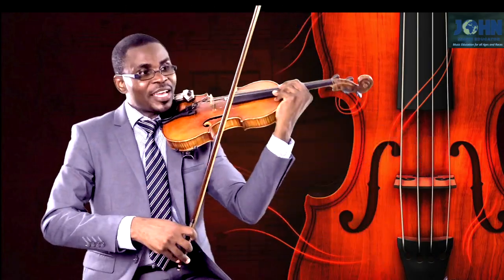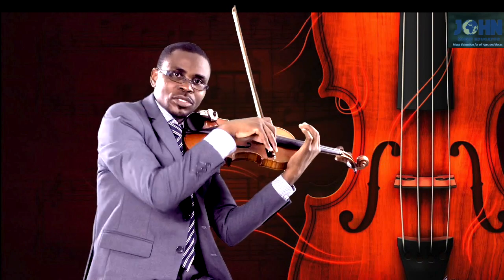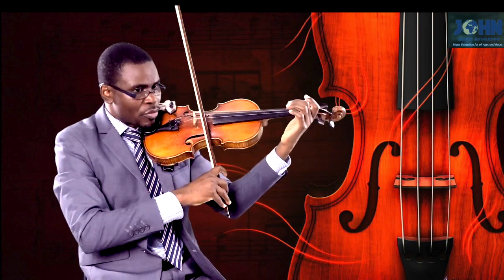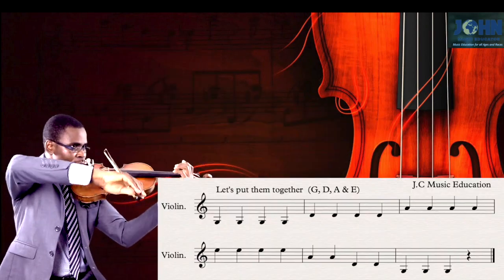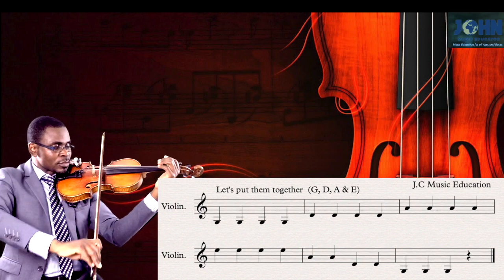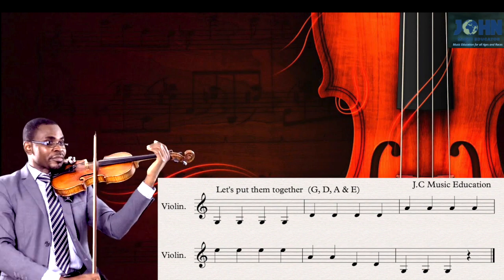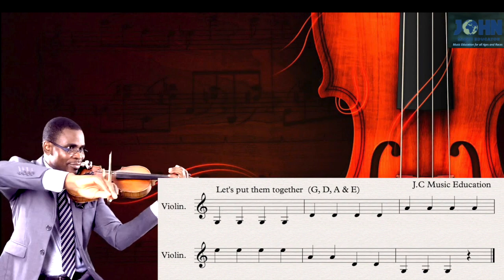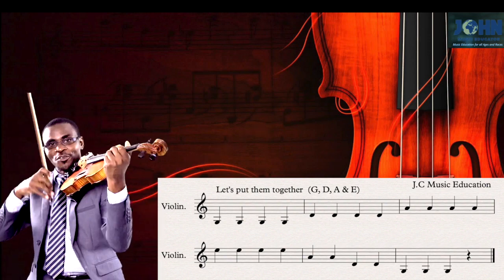Open G & E notes (Your complete guide to open string notes) - Violin lesson # 4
Here is your violin lesson # 4 which concludes all the open string notes. Make sure to complete all the previous lessons in preparation for your fingered notes which will be your next lesson. Always be patient with yourself and don't rush. Practise slowly and always have fun. See you in the next lesson.